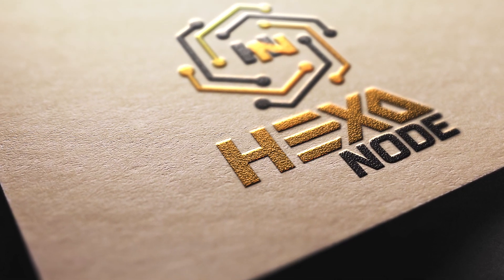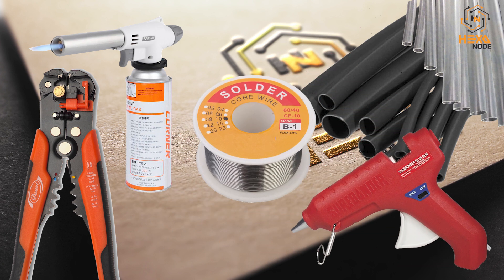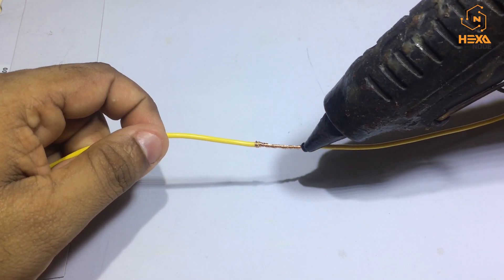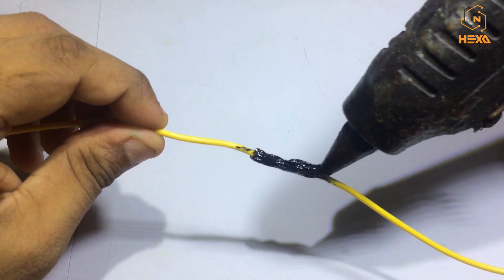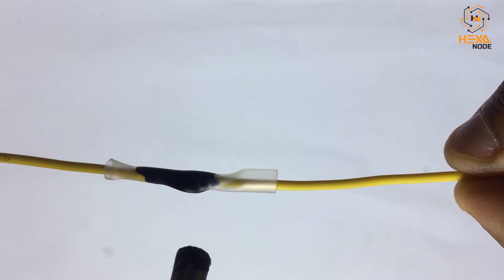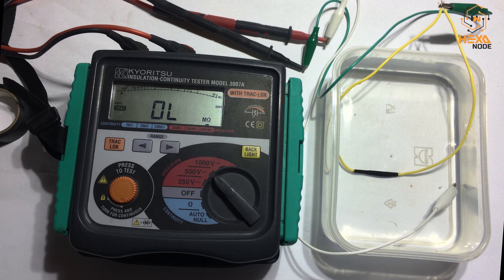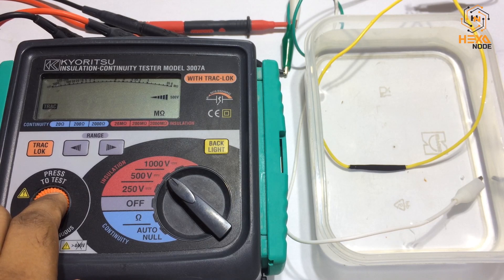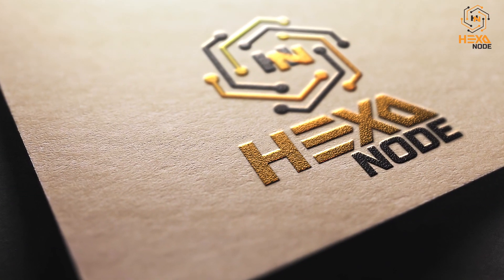How To Make A Waterproof Wire Joint @ Home - DIY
Here we are trying to give u guys a tip about “how to make a water proof wire joint” with your own household electrical equipment! Hope you will enjoy and learn.

Gentle acoustic.